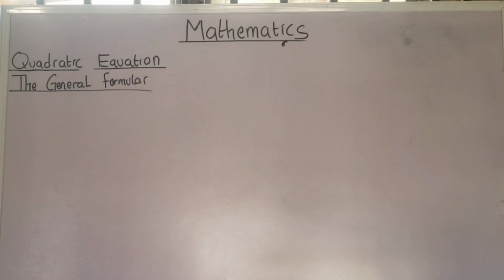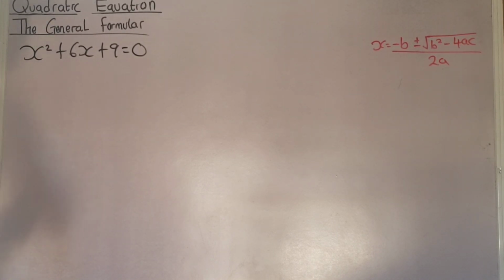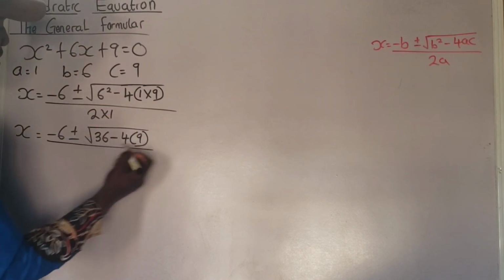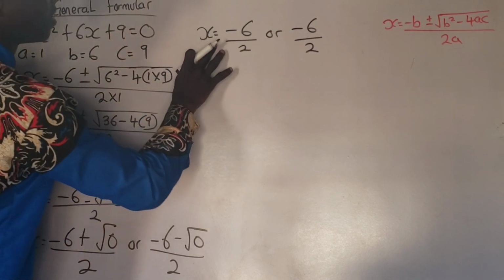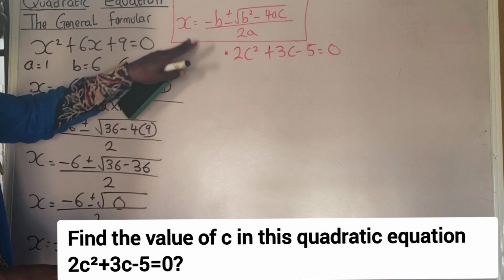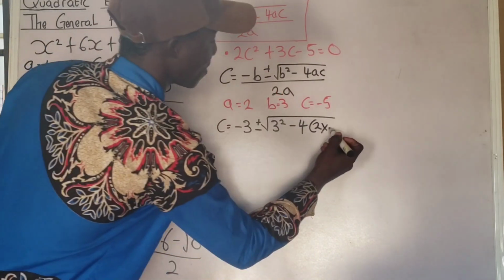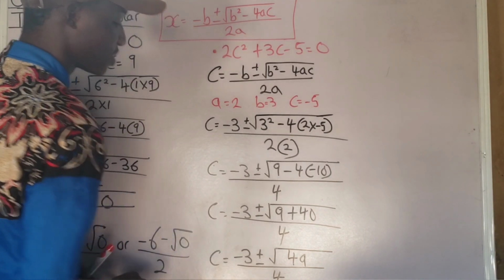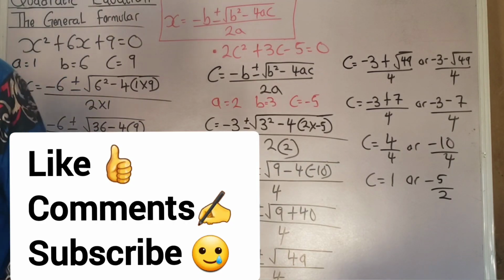Quadratic Formula| Solving Quadratic Equation Using Quadratic Formula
This video focus on how to solve quadratic equation using the Quadratic formula(General Formula) step by step.